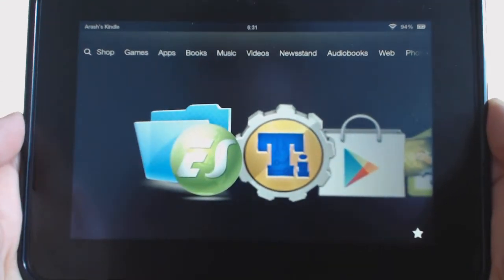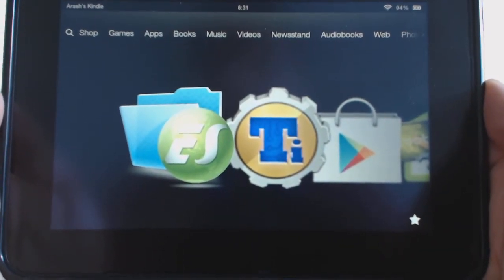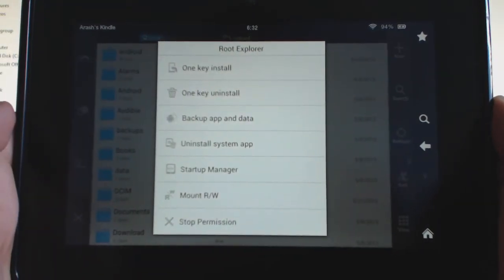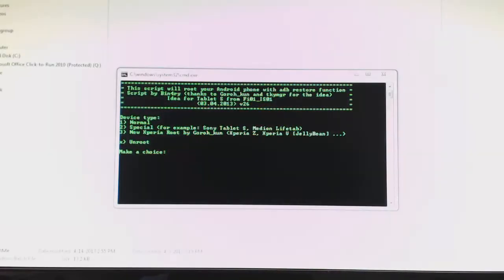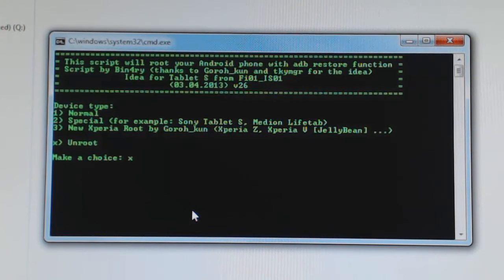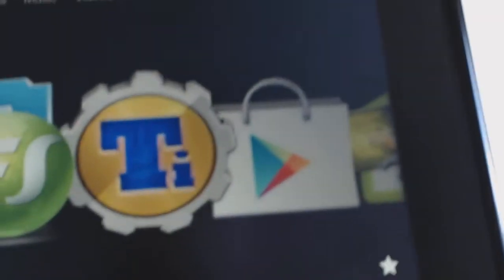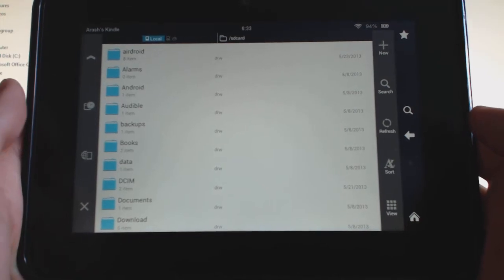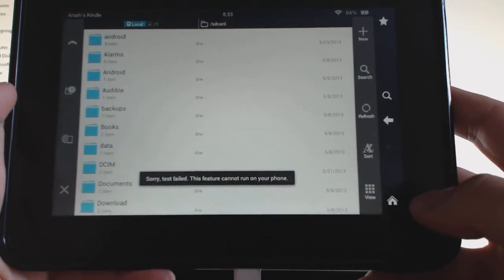How to Unroot the Kindle Fire HD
In this video we show you how to unroot your Kindle Fire HD. Use the same Bin4ry program for rooting and unrooting.